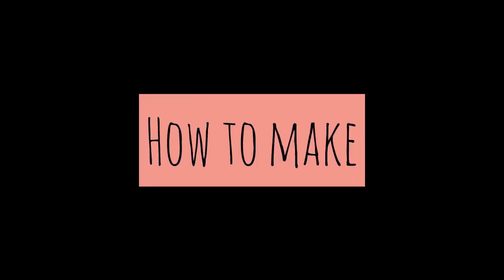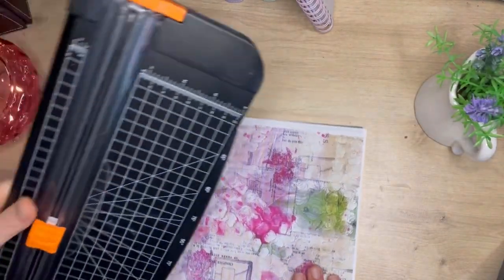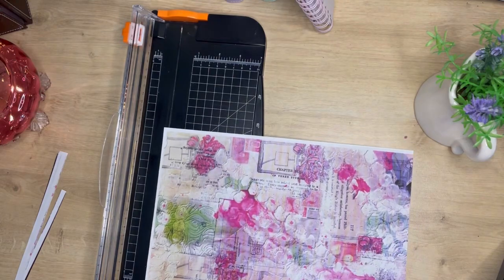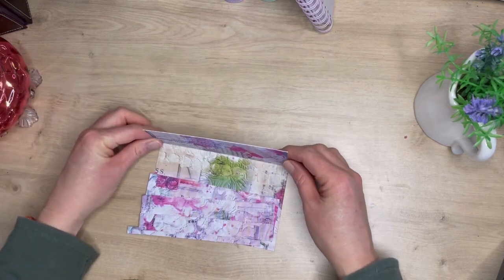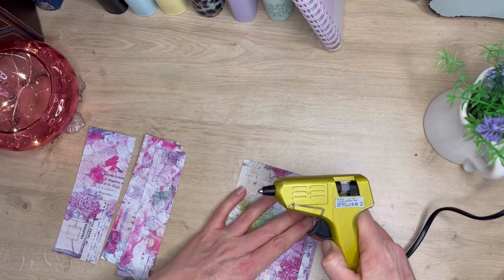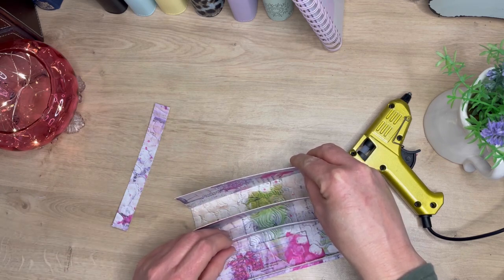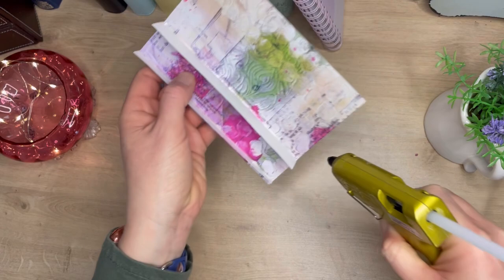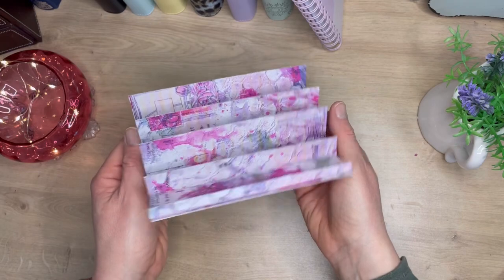DIY cash tray | cheap easy craft | cash stuffing | making on a budget | affordable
My journey from broken clueless to richer and wiser continues as I realise I can make almost all of the supplies that I need for cash stuffing myself from items I already have around the home.

And yes, I do happen to have a glue-gun hanging around the home. Well, what can you expect I’m a natural crafter at home. If you don’t have a glue gun, you may be able to do this using superglue, washy tape(?) or simply folding over your chosen card into a concertina shape.

I want to thank Elaine from @Bindersandcash19 for inspiring me to make my own cash tray. Other than that I got the idea from just messing around with bits of card.